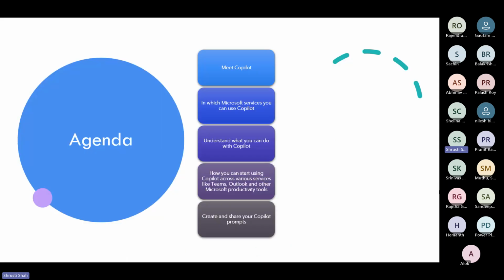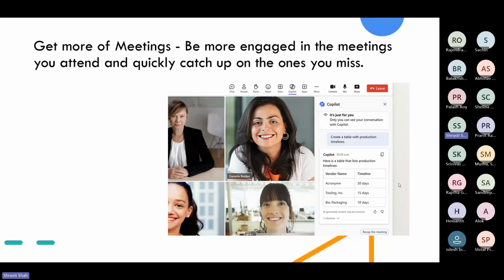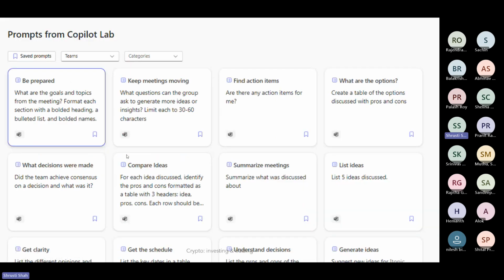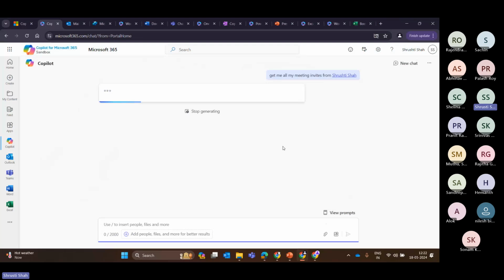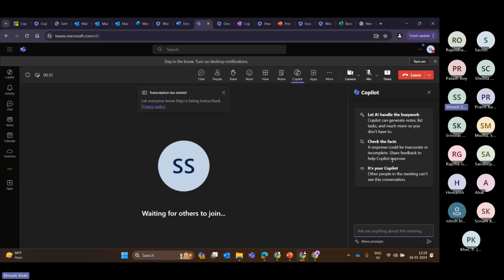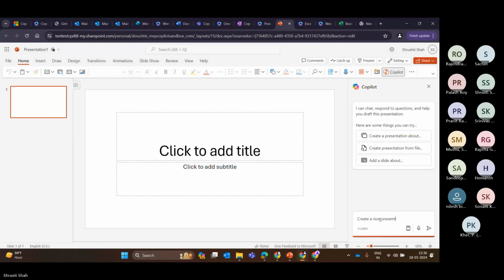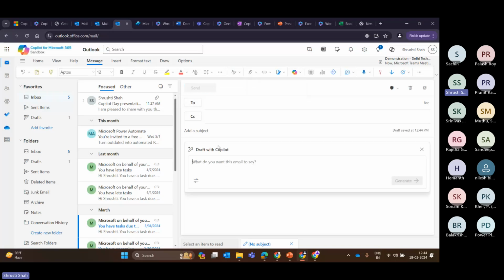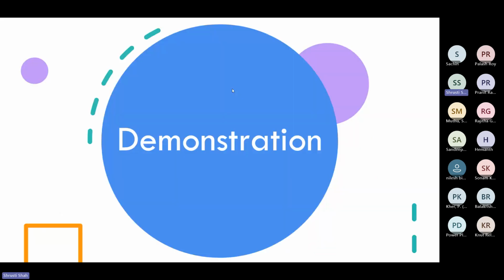Unlocking the Power of Prompt Engineering: A Deep Dive into Microsoft 365 Copilot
Join us for an insightful journey into the world of prompt engineering with Microsoft 365 Copilot. Discover how to harness the power of prompts to enhance your productivity and creativity across various Microsoft 365 apps and services. In this webinar, we'll explore the art of writing effective prompts, share tips for prompt creativity, and demonstrate live how Copilot can transform your workflow. Whether you're a seasoned professional or just getting started, this session will equip you with the knowledge to take your Copilot experience to the next level.

Shruti introduced Copilot, detailing its integration with Word, PowerPoint, OneNote, Loop, Outlook, Excel, Teams, Windows White Board, Forms, Viva Services, Stream, and more. She differentiated between productivity-enhancing Copilots and those that boost creativity, such as in PowerPoint presentations or Excel data analysis.

The session also covered the concept of Responsible AI and the importance of using Copilot ethically and effectively. Shruti concluded by discussing the art of writing prompts, stressing the need for clear communication to ensure Copilot understands user expectations and enhances their creativity and productivity